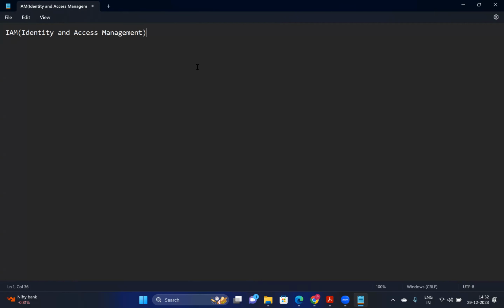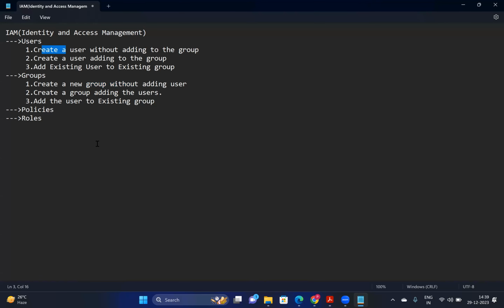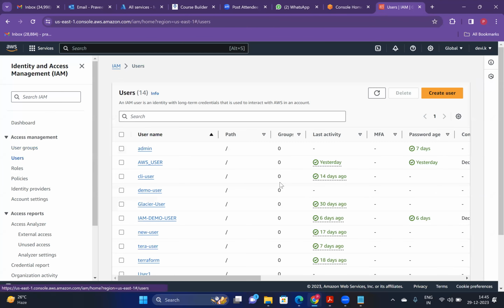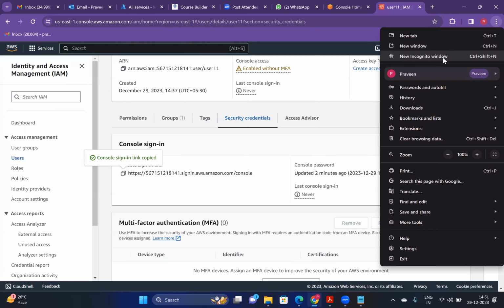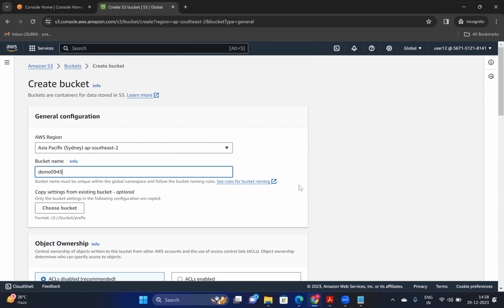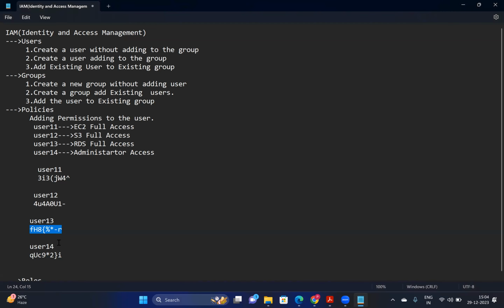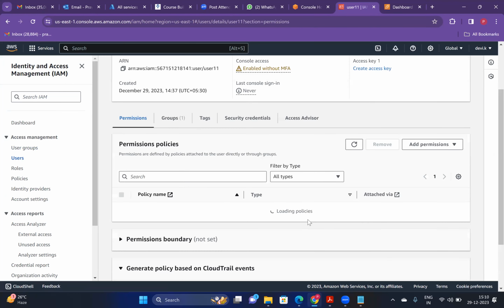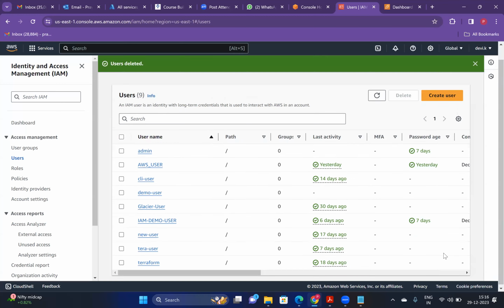IDENTITY AND ACCESS MANAGEMENT